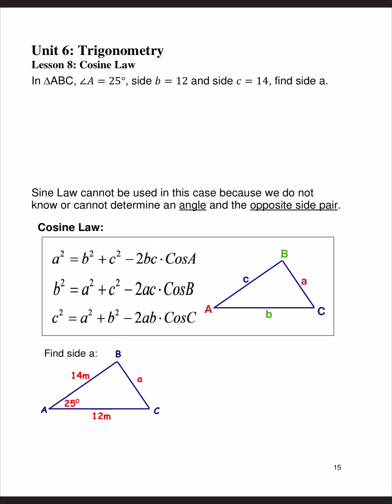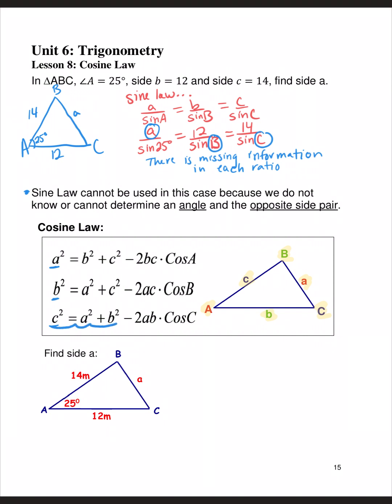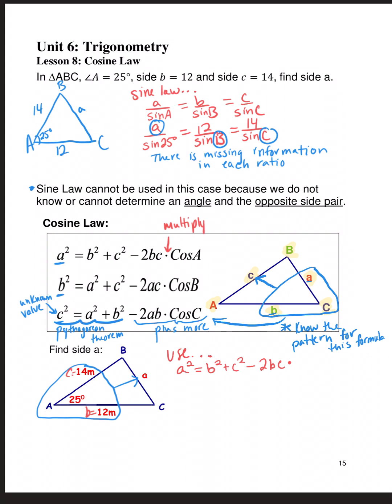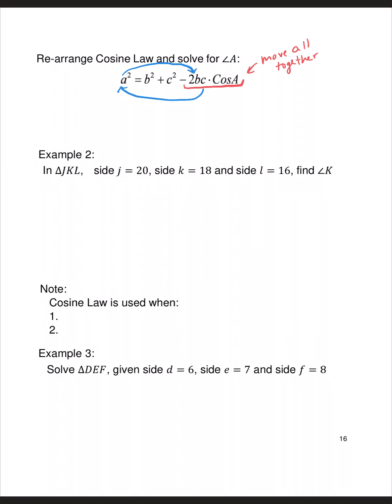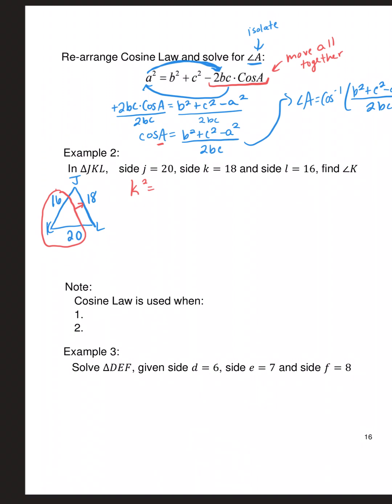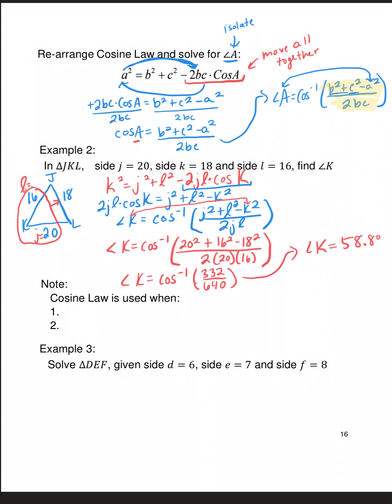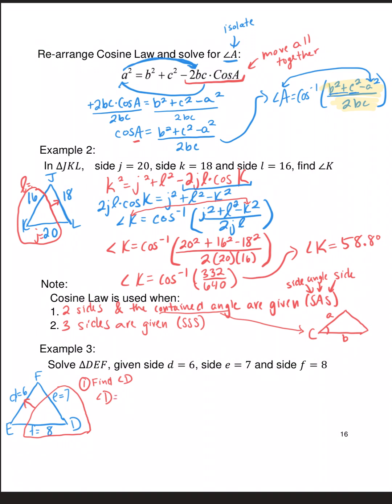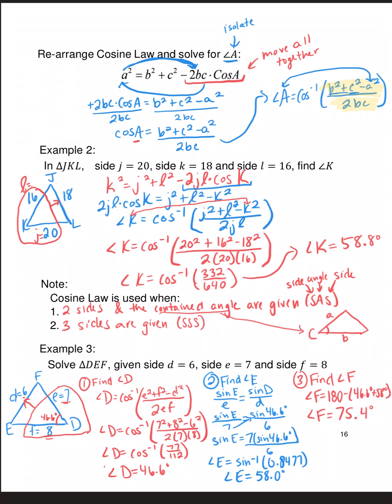U6 L8 - Cosine Law_BlankNote